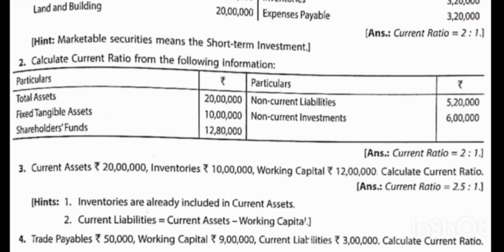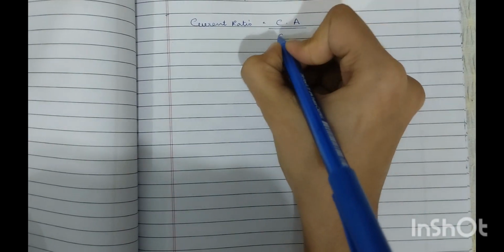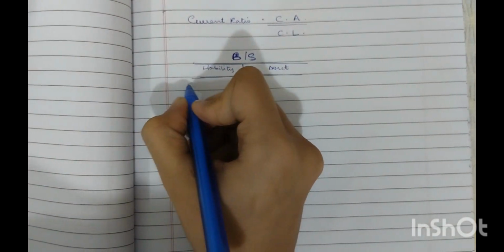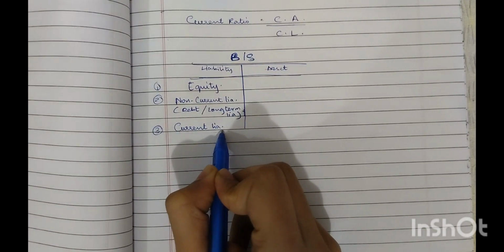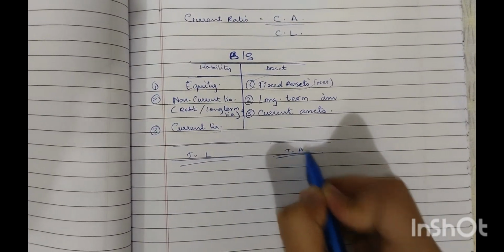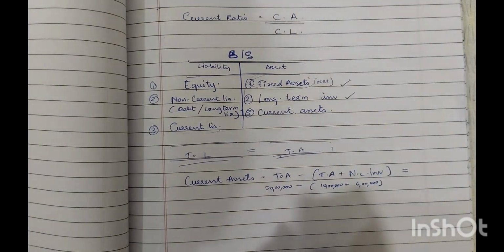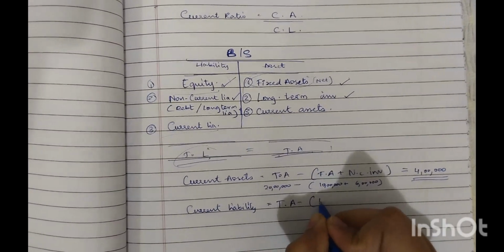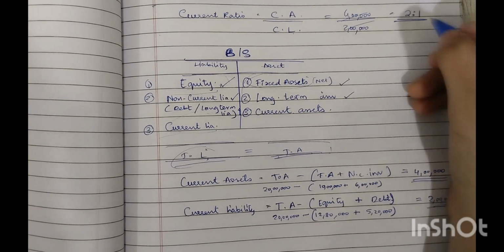Accounting ratios- Current ratios - Practical problems